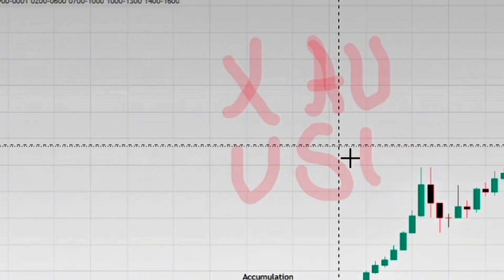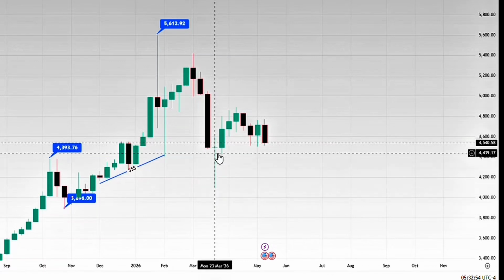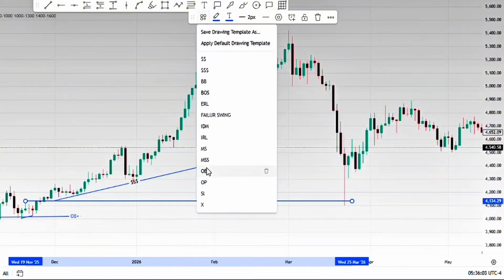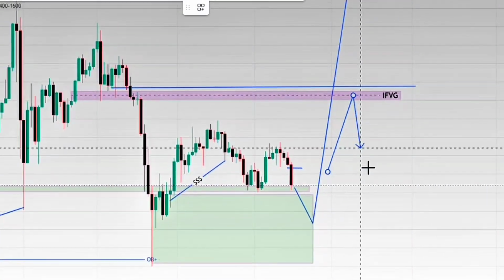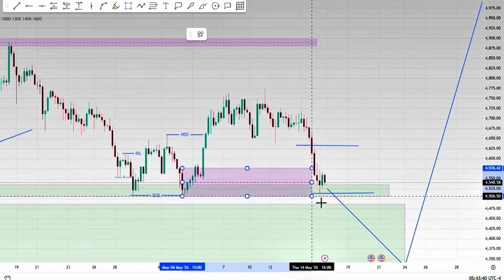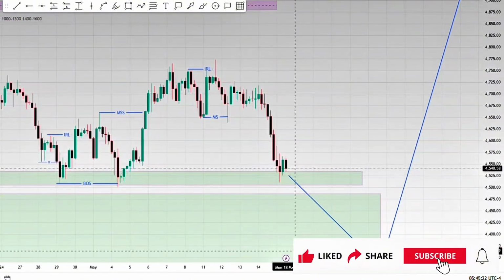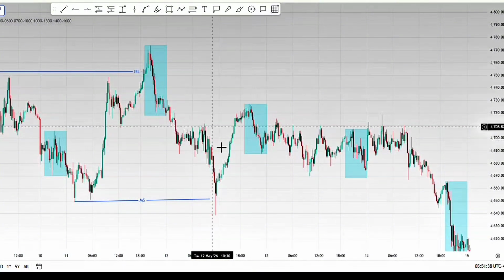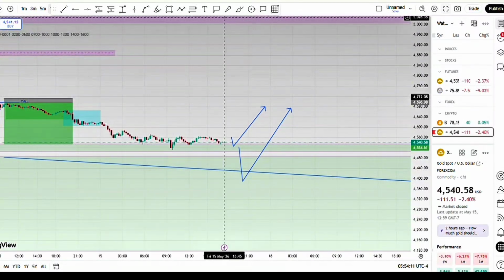XAUUSD Weekly + Daily + Intraday Analysis | Key Zones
📊 XAUUSD (Gold) Full Market Analysis | Weekly, Daily, 4H & 15M Breakdown

Today we analyze Gold (XAUUSD) using a complete multi-time-frame approach and break down the market structure, liquidity movement, dealing ranges, order blocks, and possible trade scenarios.

In this video:

✅ Weekly market outlook
✅ Daily market structure analysis
✅ 4H key levels and dealing range
✅ 15M execution and confirmation setup
✅ Liquidity sweeps and order blocks
✅ Trade example with high risk-to-reward setup
✅ Possible bullish and bearish scenarios

Key areas discussed:

📍 Major key level: 4,500
📍 Important resistance: 4,800
📍 Potential target zone: 5,050
📍 Weekly confluence area under current structure

This content is for educational and informational purposes only and reflects my personal market insight and opinion. Always do your own research and manage your risk before taking any trade.

💬 Comment your market ideas below
📤 Share this with your trader friends

Stay disciplined. Stay patient. Stay consistent.